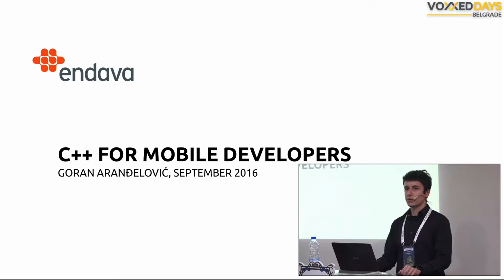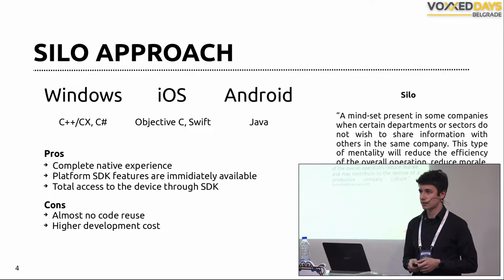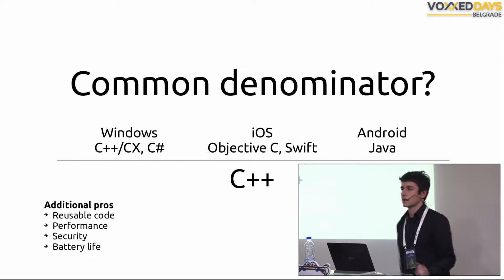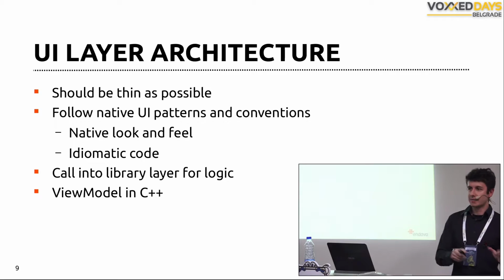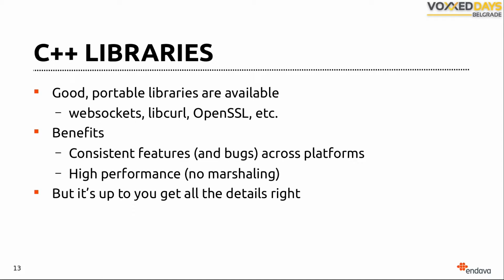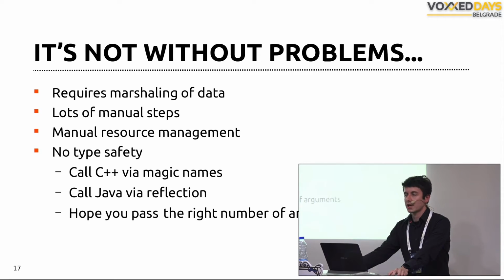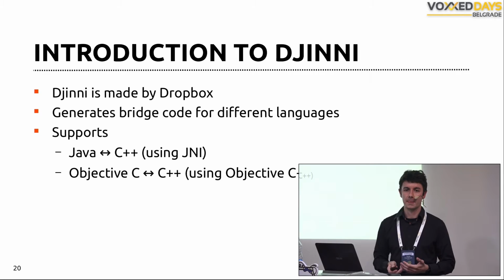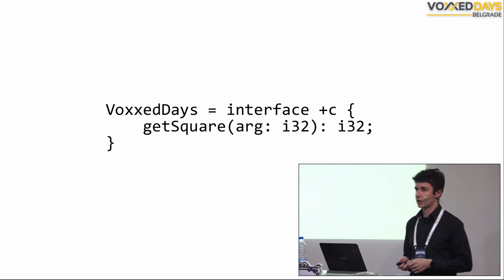VDB16 - C++ for mobile developers - Goran Arandjelovic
Nowdays, when someone mentions mobile and native development in the same sentence, there is an unpleasant thought that these two are not meant to be together. If you want to have portable code on every mobile platform, C++ can be a good choice.